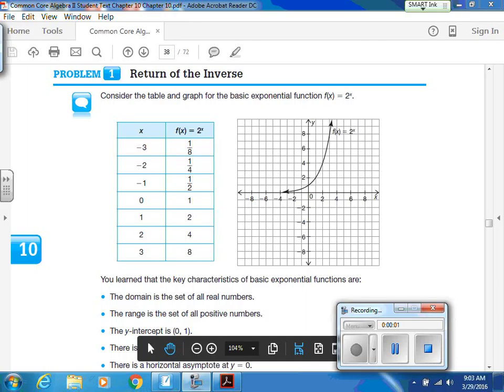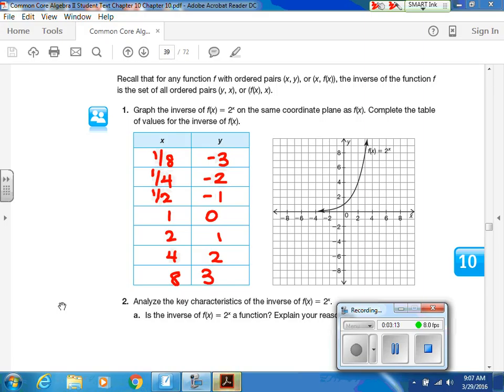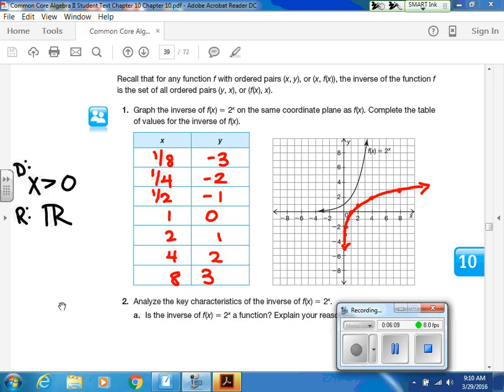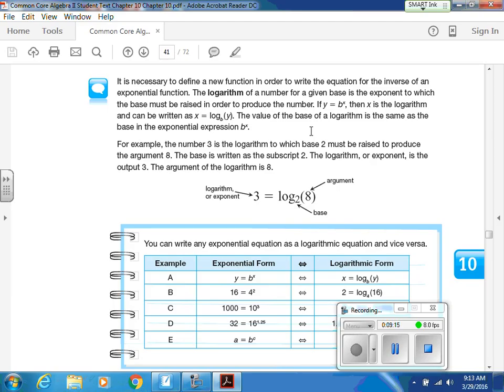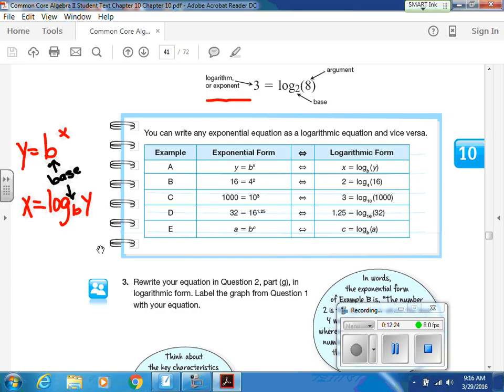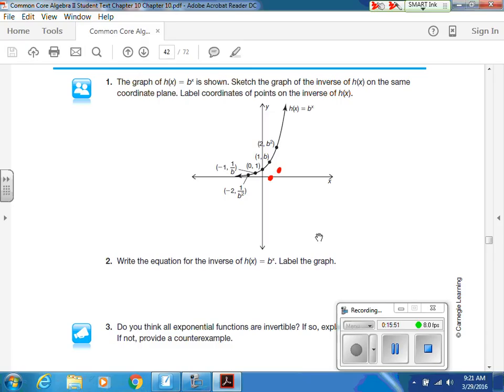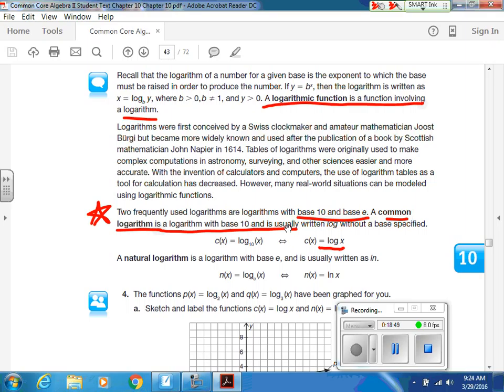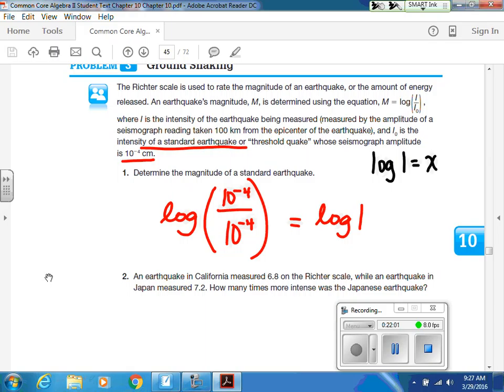March29 0928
Algebra 2